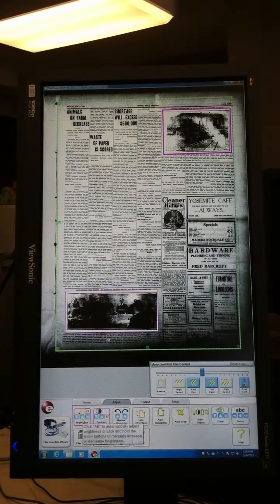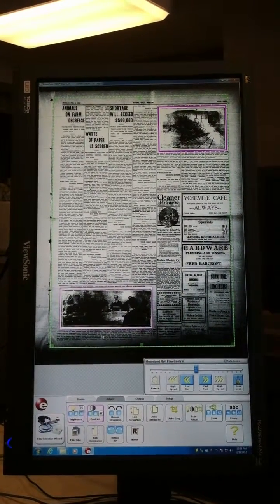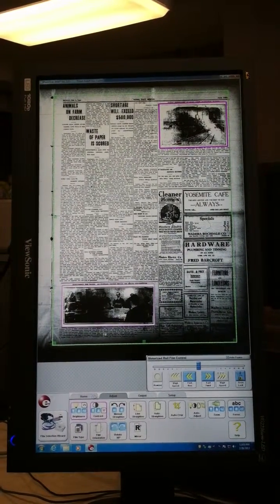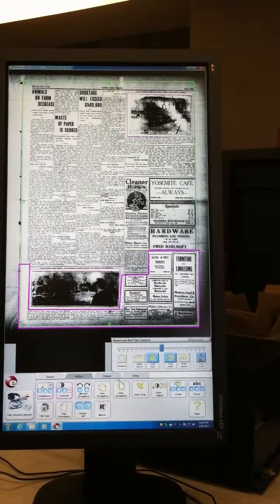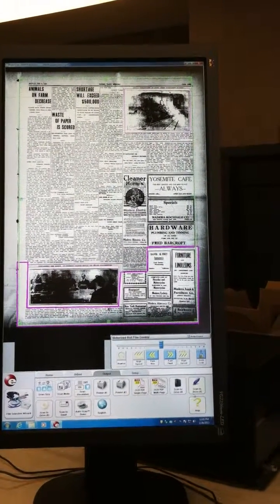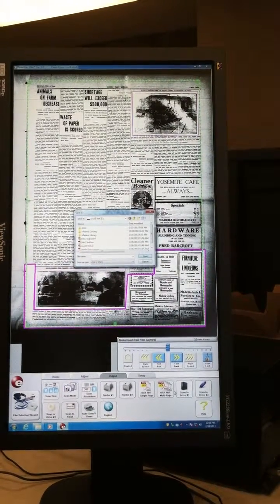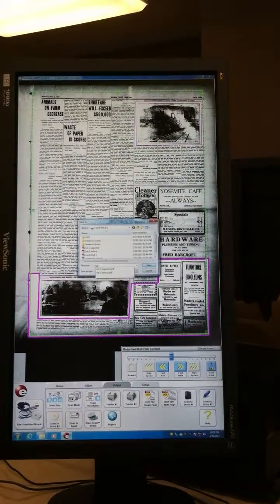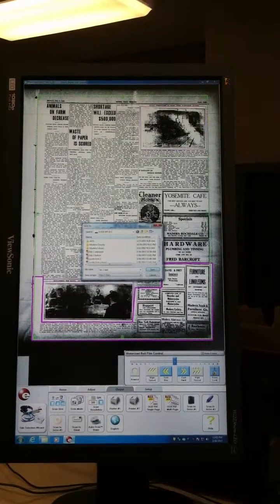Scan Pro 2000 Digitization Demonstration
Demonstration of ScanPro 2000, which digitizes Microfilm, Microfiche, etc..Looking at this equipment/software for digitizing our Historical Newspaper Collection, as well as Federal and Native American Census Records.